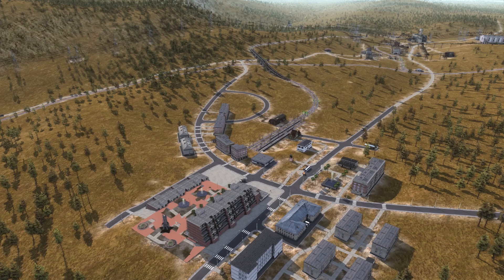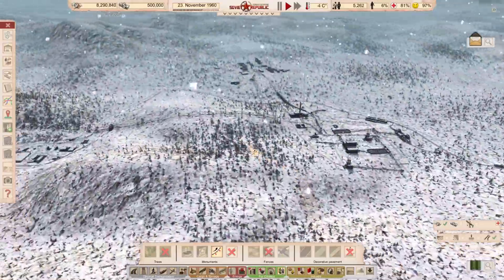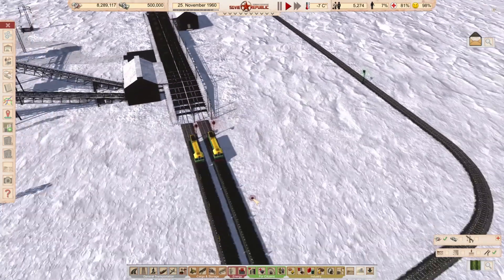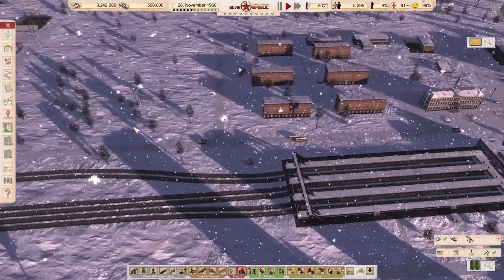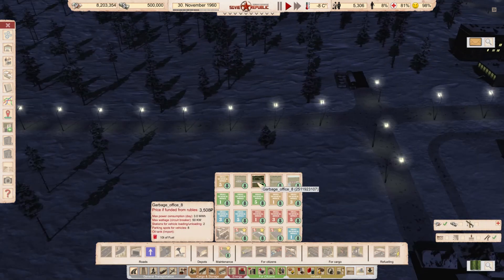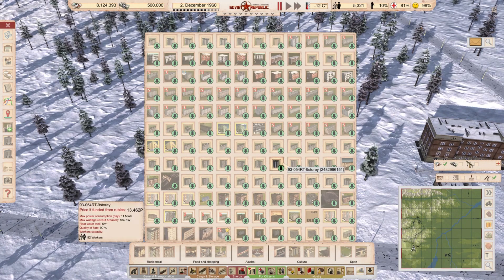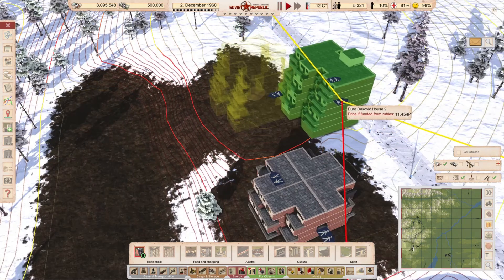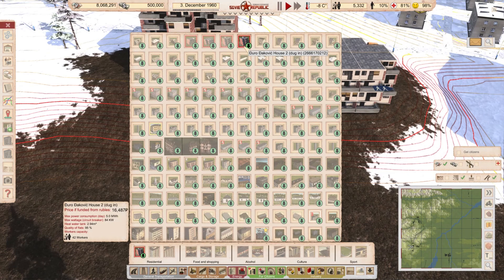Soviet Republic - Worldbuilding - Episode 15